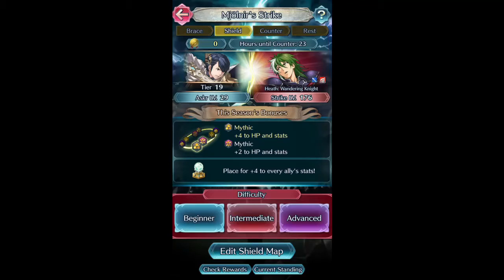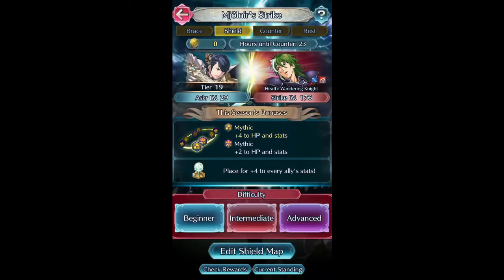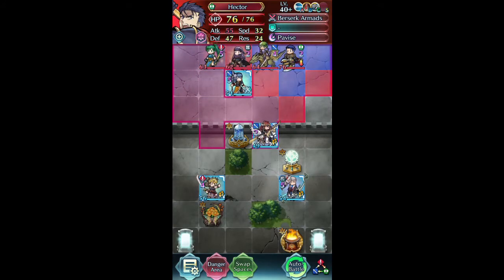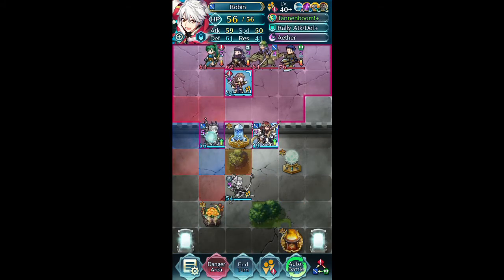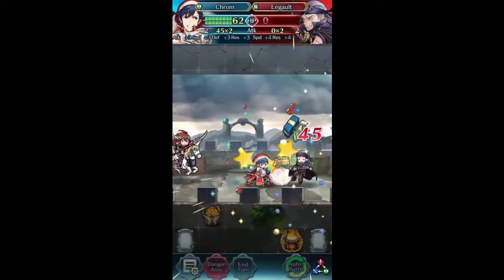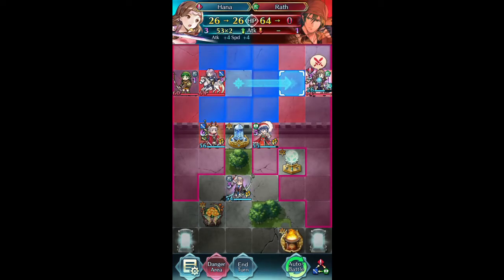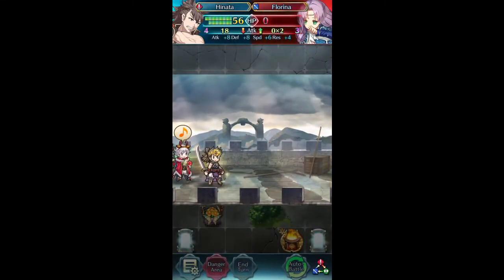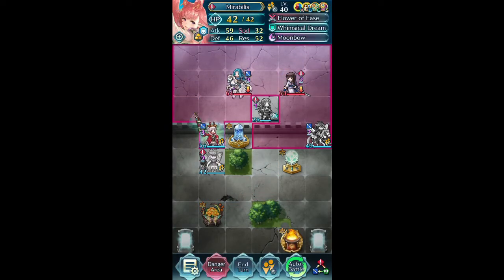Mjolnir's Strike: Team Hoshido vs Heath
Another MS battle featuring Heath from FE7: Blazing Blade.

Members include: Oboro+Hana, Takumi+Mirabillis, Subaki+W!Chrom, and Hinata+W!Robin!